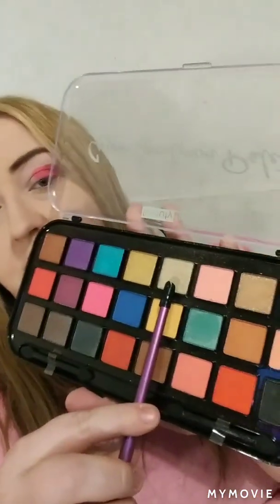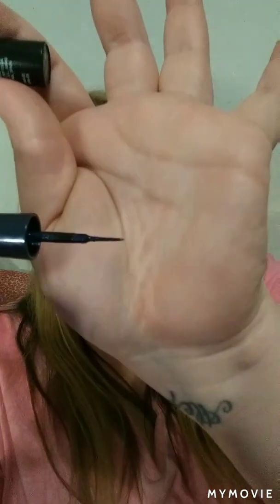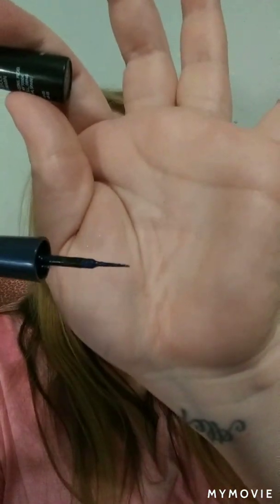Pink make-up tutorial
This is a pretty pink make up look. I love to play with color and see what I can come up with.